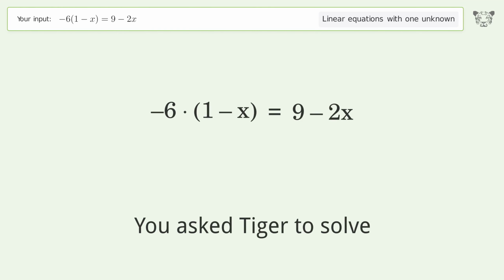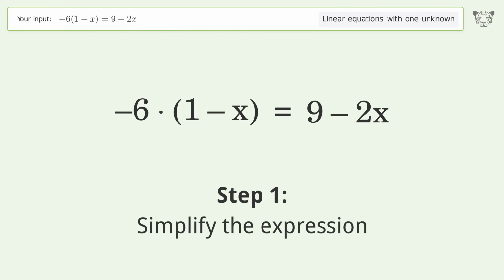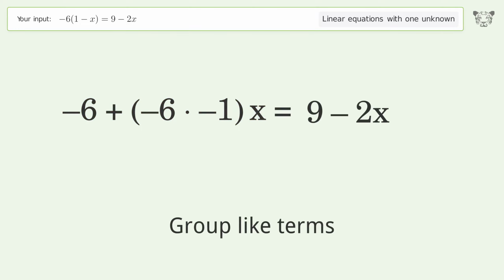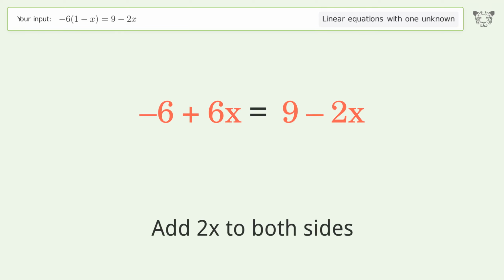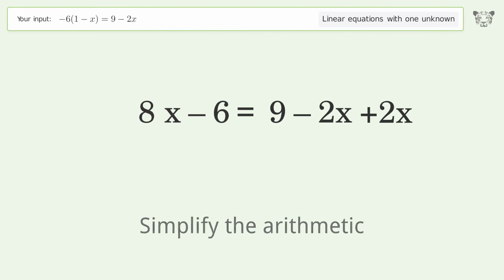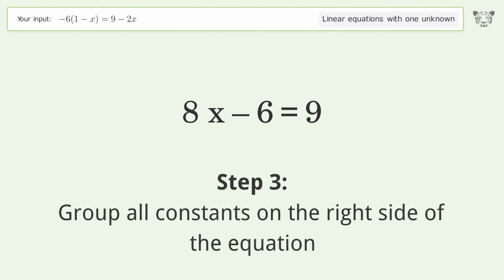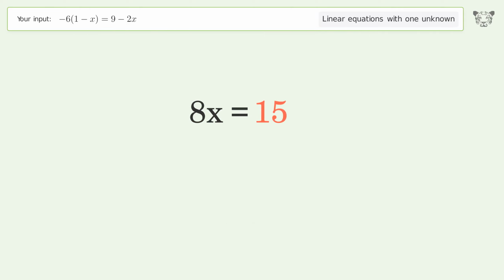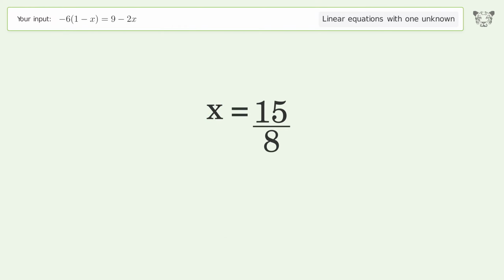Linear equation with one unknown: Solve -6(1-x)=9-2x step-by-step solution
Solving -6(1-x)=9-2x using the linear equation with one unknown solver

for a step-by-step and more tips and tricks for dealing with linear equations with one unknown.